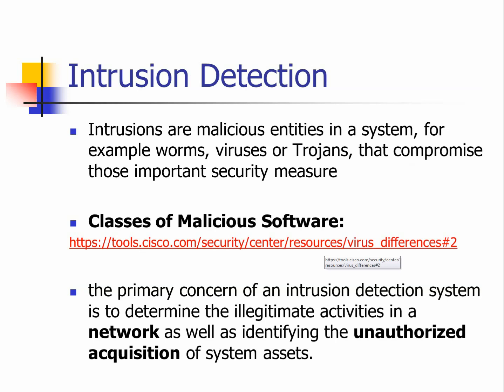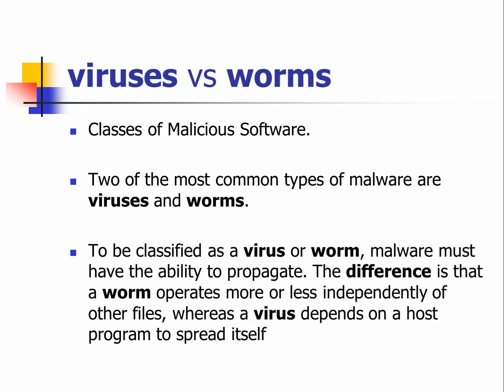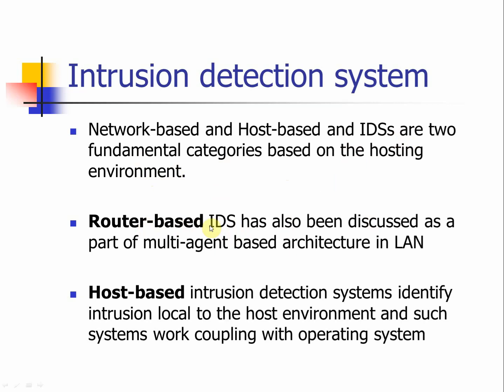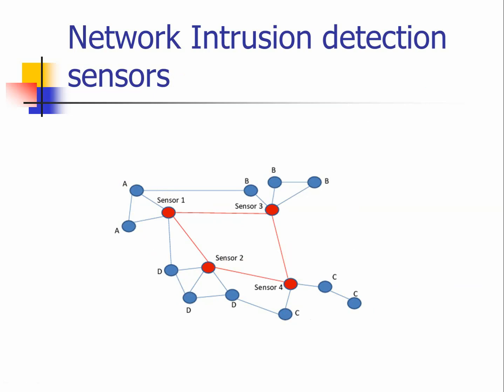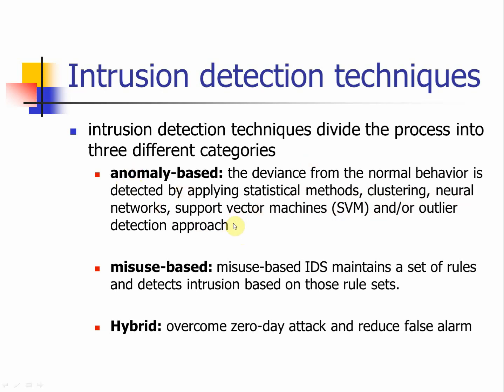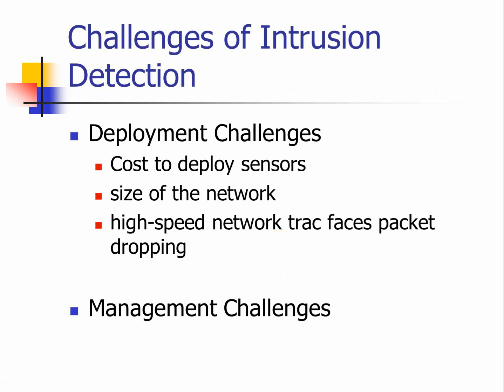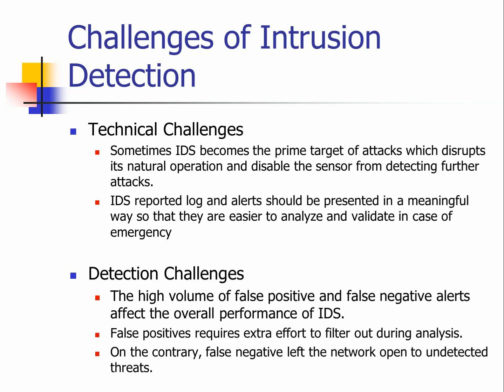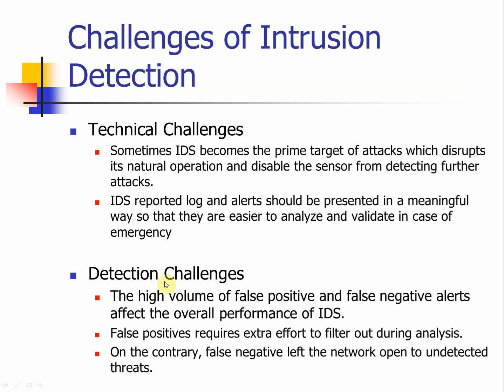CSCI 6371 Class 2 Introduction to Cyber Security Ch1